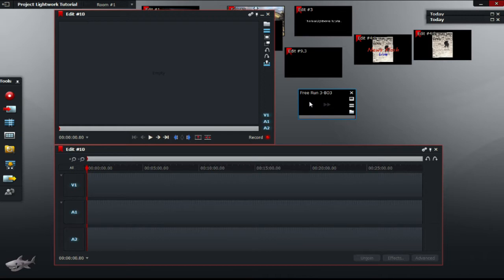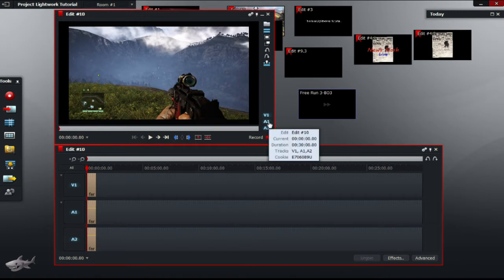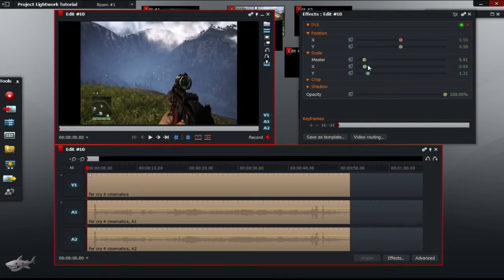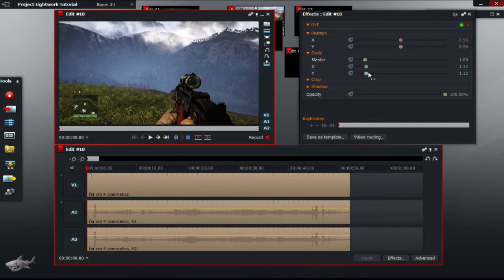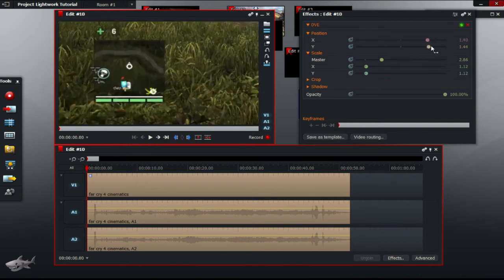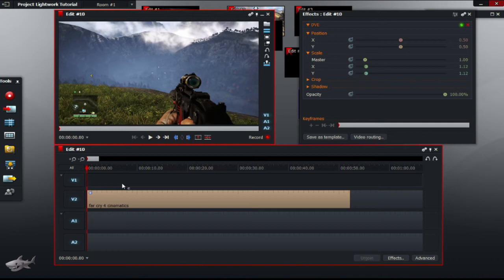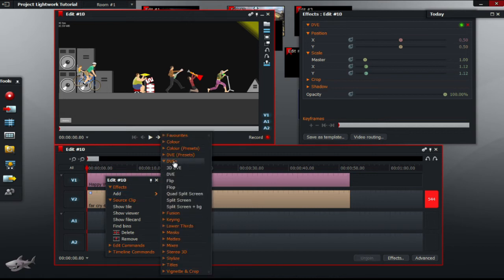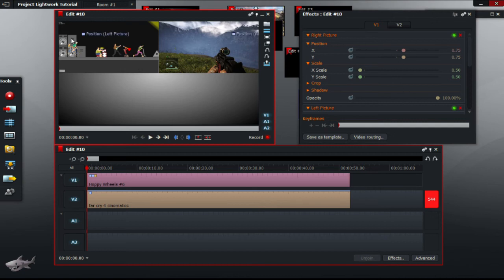Lightworks Tutorial #8 | Effective Way to Retain Viewers! | Outro!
Lightworks Tutorial:
This video we will be looking at outros and how to use Lightworks to your advantage by creating simple yet effective outros for your various videos on YouTube to retain viewers on your channel!